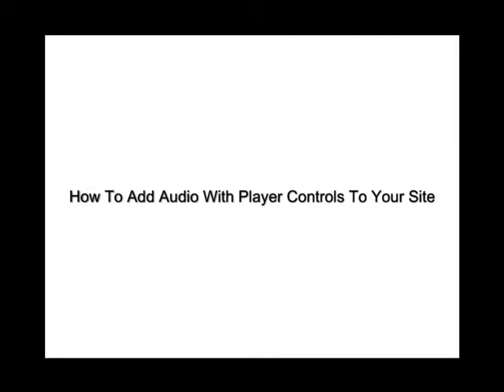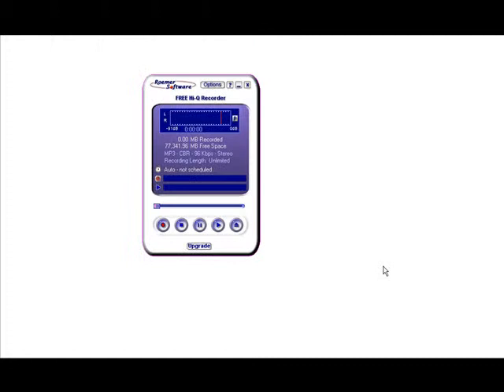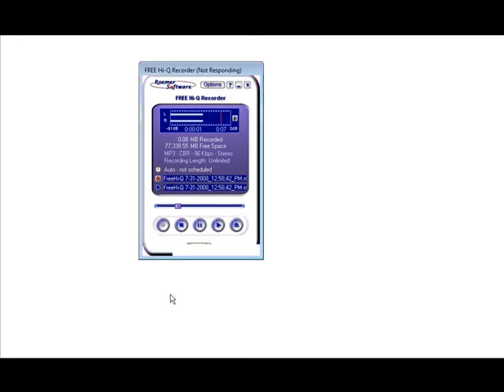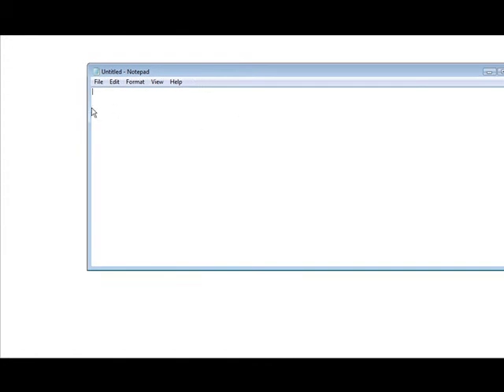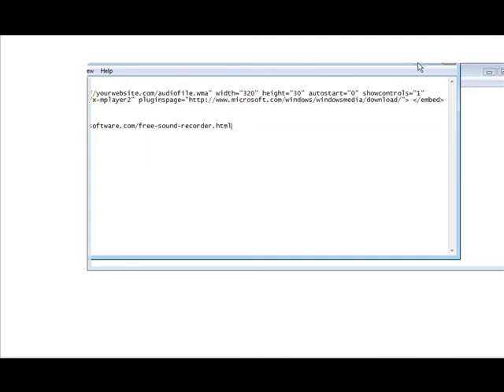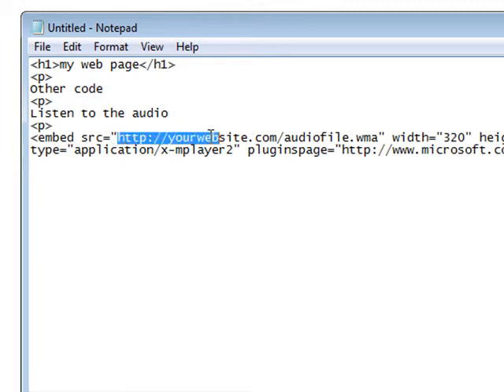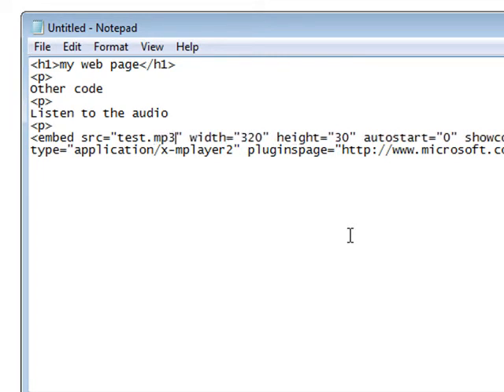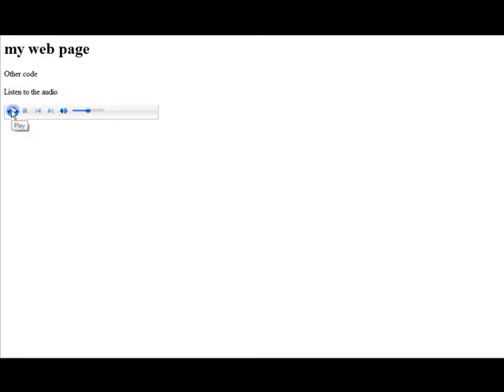How to add audio with player controls to your site